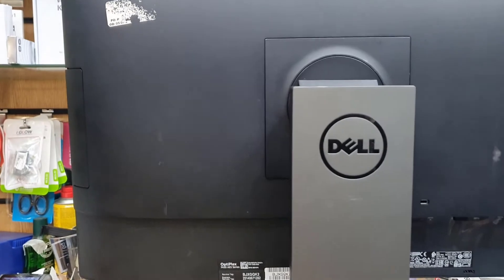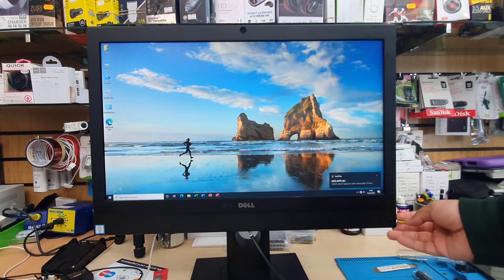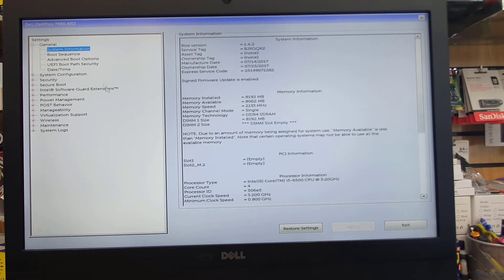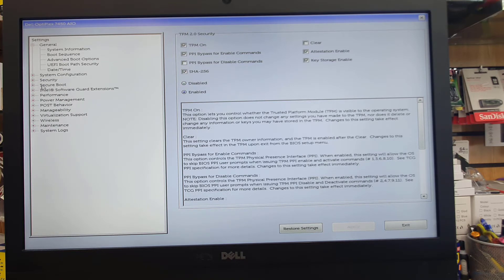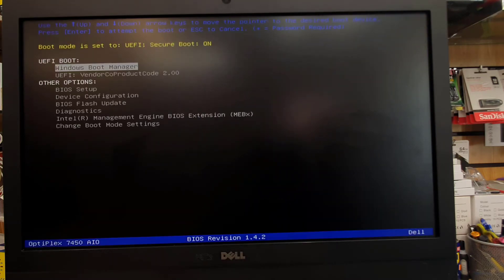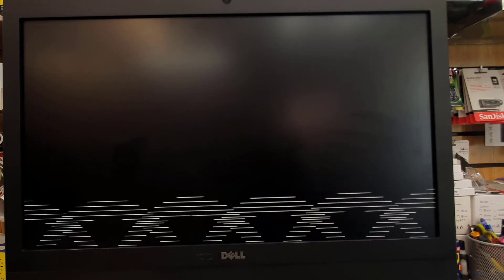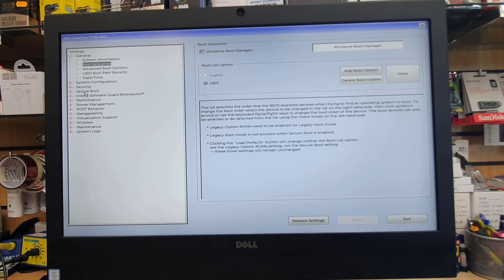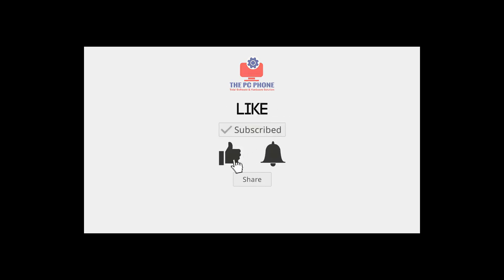How To Enable UEFI / Legacy USB Boot-Dell OptiPlex 7450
Today in this video I am going to enable UEFI USB boot On dellOptiplex7450
Foremost, I have to get into BIOS by pressing F2 and then I will change some major settings for the correct boot settings.